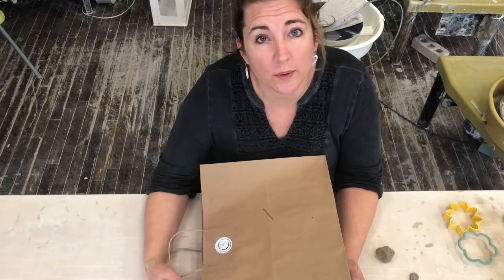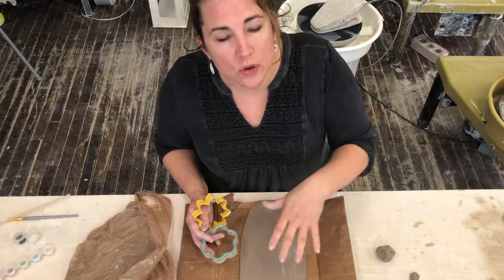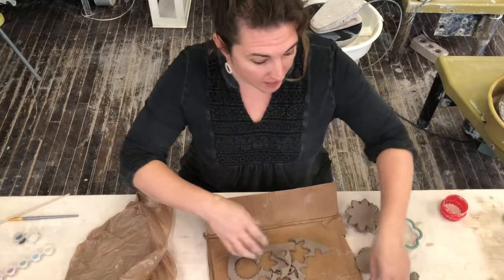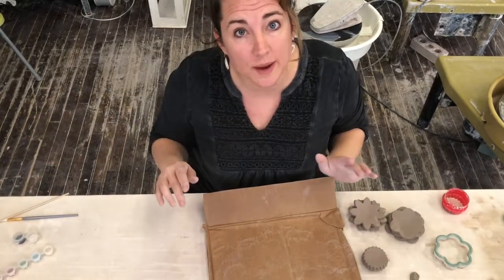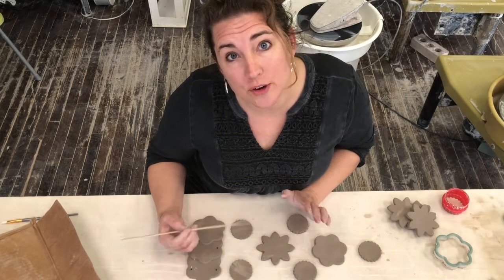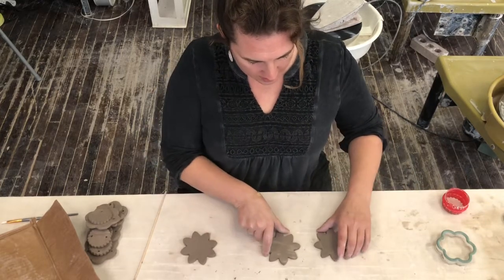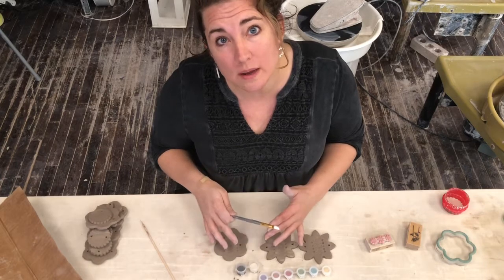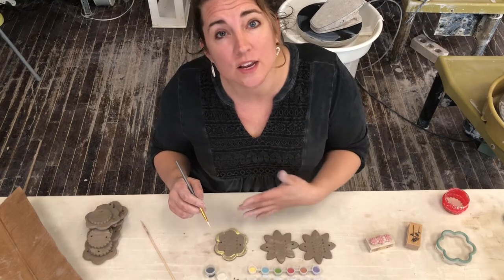Windchimes with Cookie Cutters